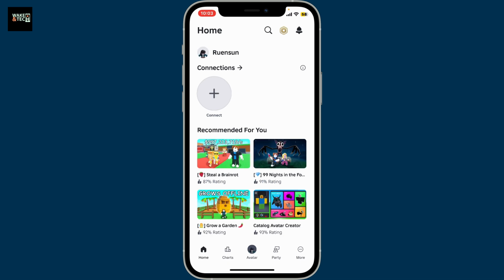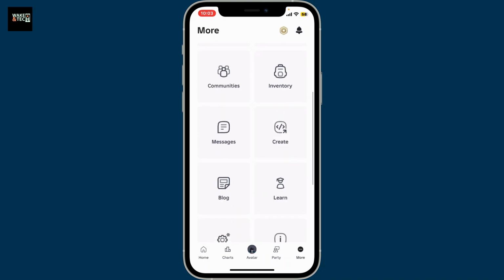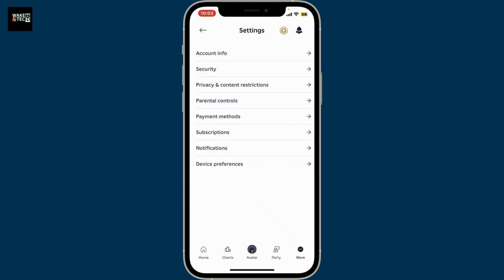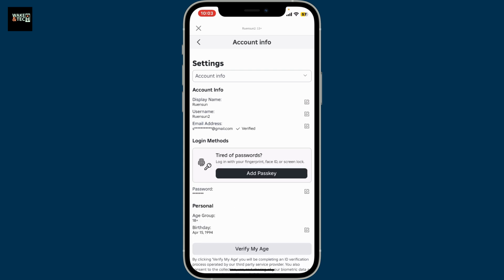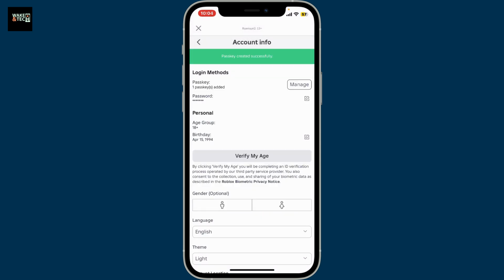How to Enable a Passkey on Roblox (2025 Guide)?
Learn how to add a passkey to your Roblox account easily and keep your account safe! In this step-by-step guide, we’ll show you how to set up a passkey on the Roblox app to enhance your account security and prevent unauthorized access.